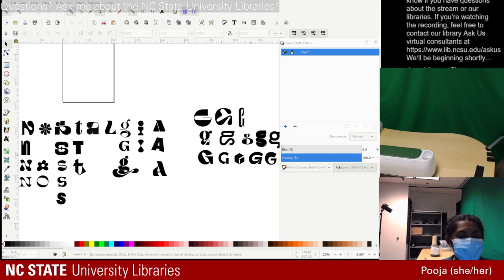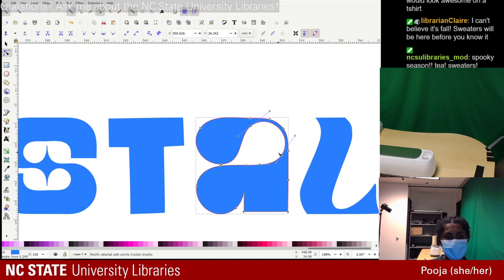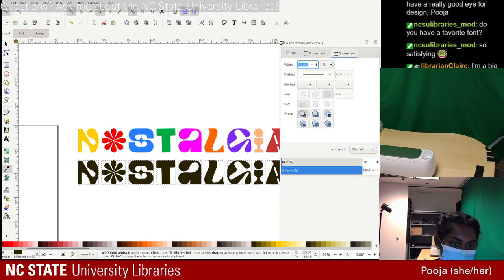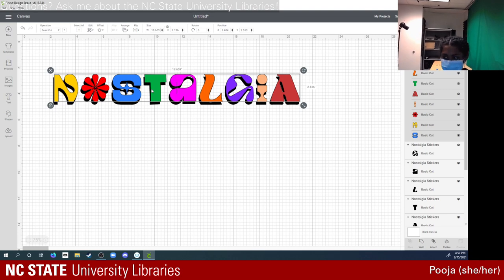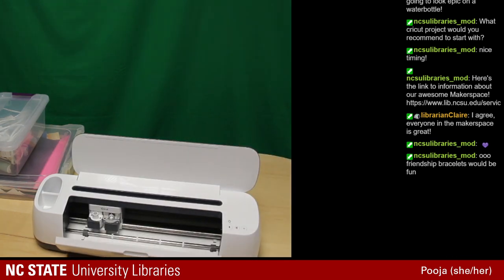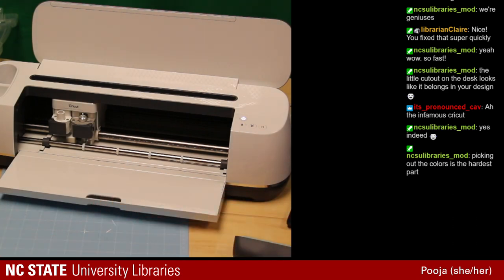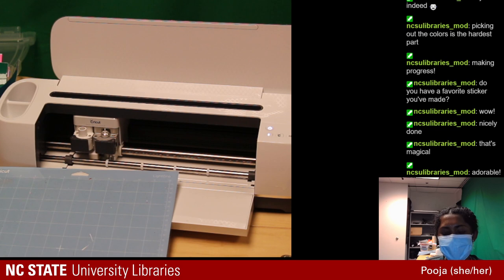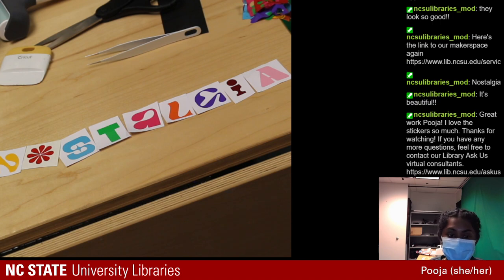Making stickers with Inkscape and Cricut!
Watch Pooja create stickers in both Inkscape and Cricut!